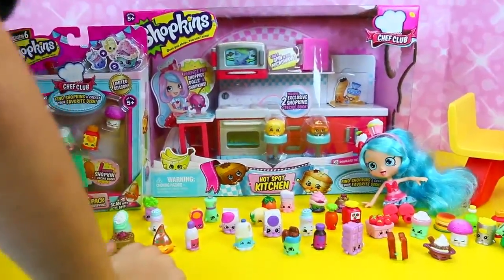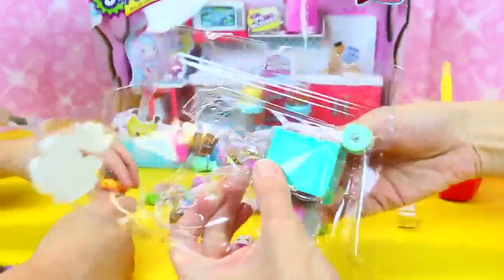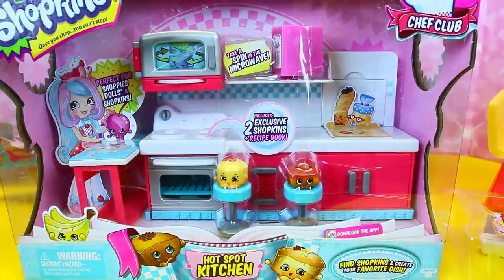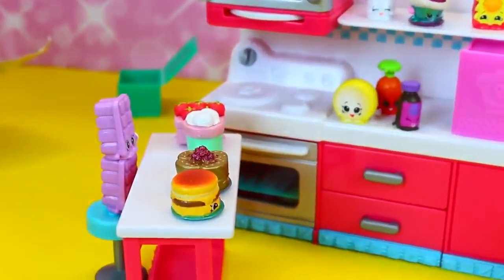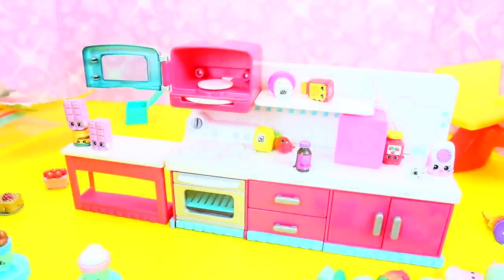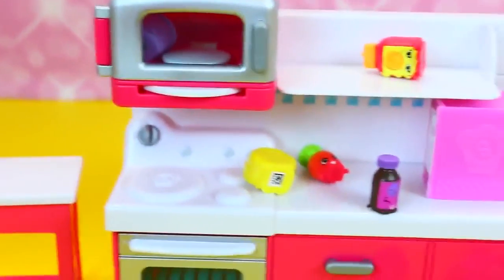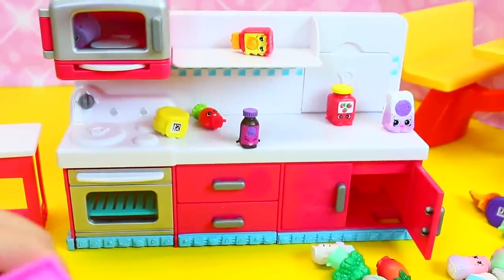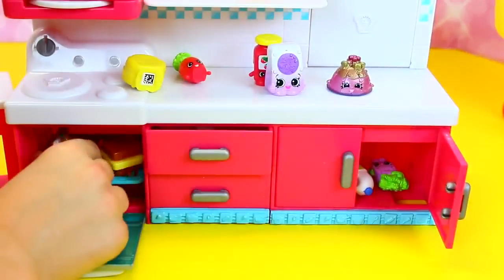Shopkins SEASON 6 Playset Hot Spot Kitchen Chef Club Blind Bag & 5 Pack + Disney Princess Moana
Shopkins SEASON 6 Chef Club Playset called the Hot Spot Kitchen. DisneyCarToys Sandra and Alex open a new Shopkins Season 6 5-Pack. The 5 Pack has a blind bag. New to the Moose Toys Season 6 is the color changing Shopkins and recipe books and jar blind bags. The Chef Club kitchen comes with a microwave and oven. Moana and Maui join us to eat some of the food. Alex gets in a fight with Disney Princess Moana.

❤ Product Info ❤
This video features several Shopkins Season 6 Entire Case

❤ Endcard Toy Video Links ❤

PJ Masks COLOR CHANGE Play Doh Stop Motion Gekko Owlette Catboy Luna Girl Romeo Night Ninja Cartoon